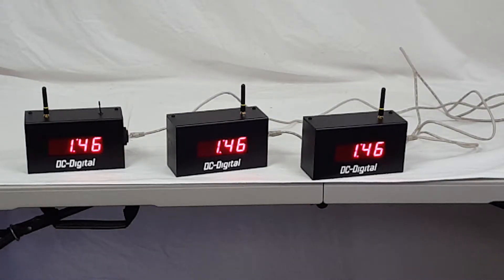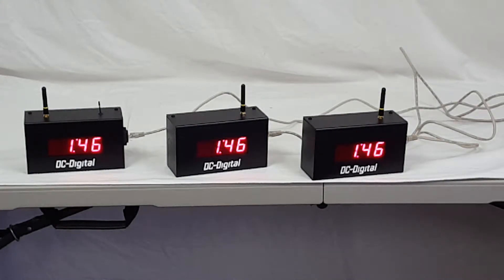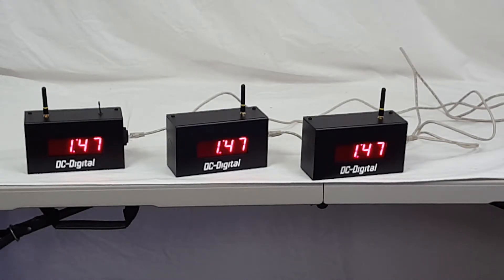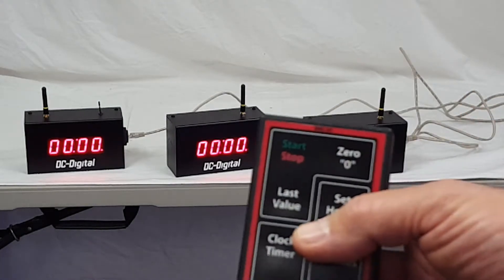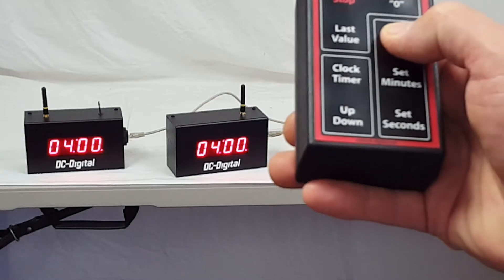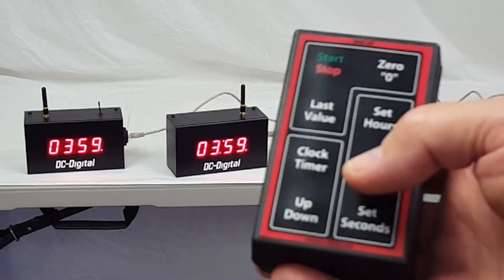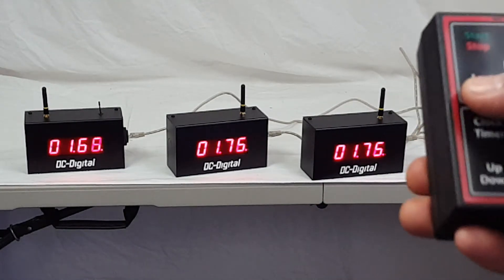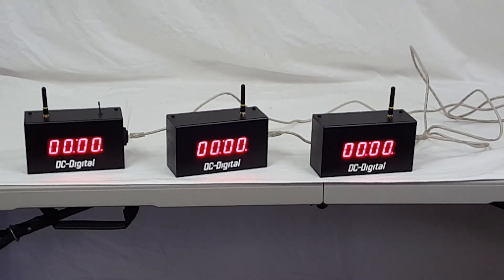DC-10UTW-SYSTEM-W (Wireless Multi Function Timer System)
POE powered wireless multi-function synchronized timer system is a count up, countdown timer and time of day clock with RF wireless controls with a 150 ft. range with 1 inch displays.

Any of our timers can be easily made into a system!  That's how we got our start!